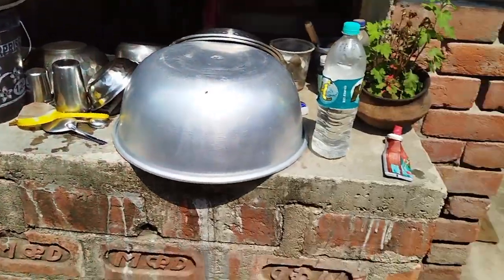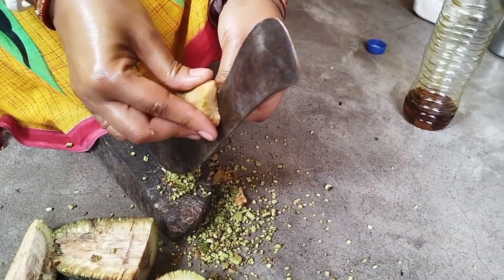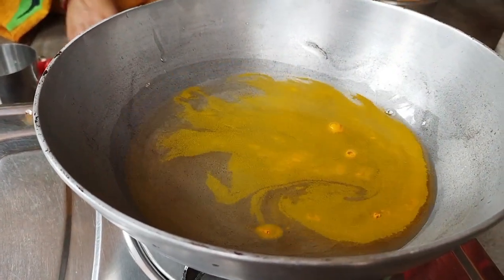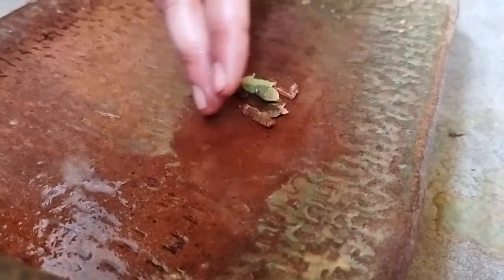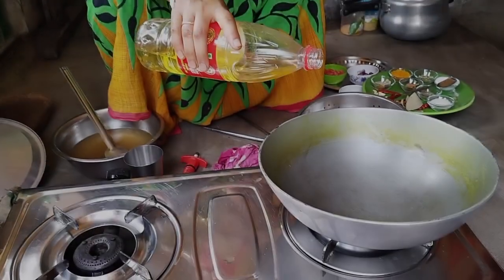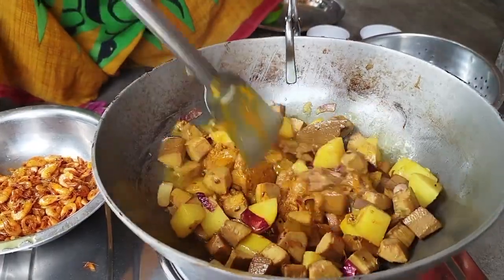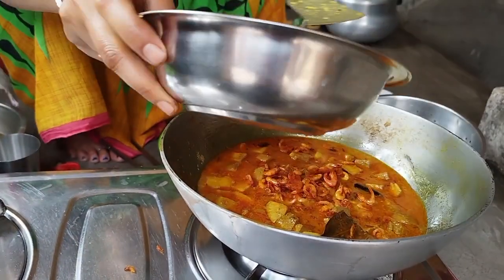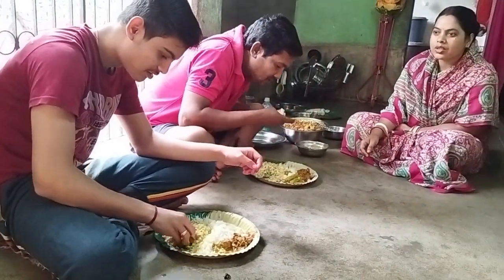বাড়িতে এই ভাবে বানি ফেলুন দুর্দান্ত এঁচোড় চিংড়ি রেসিপি ! how to make echor chingri recipe bengali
your queries -
how to make echor chingri recipe bengali
how to make echor chingri torkari bengali recipe
how to make echor chingri recipe জামাই ষষ্ঠী স্পেশাল এঁচোড় চিংড়ি  রেসিপি
how to make echor chingri recipe
how to make echor chingri recipe bengali popi kitchen